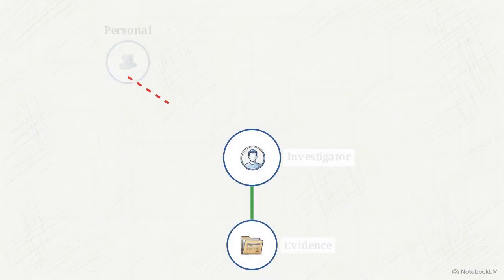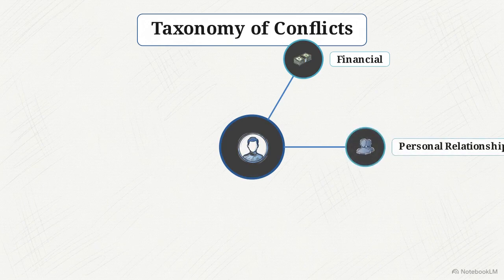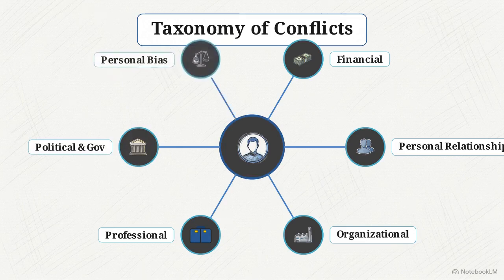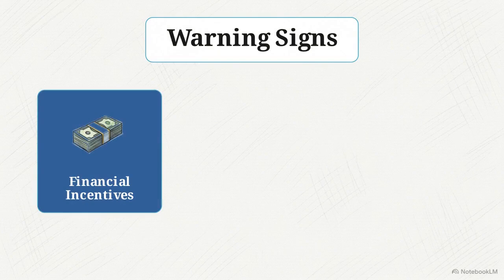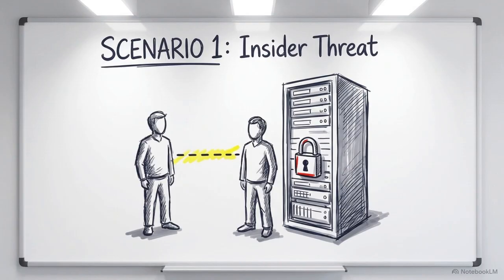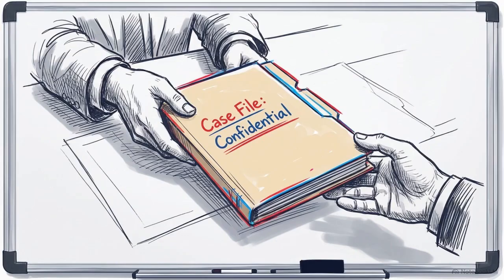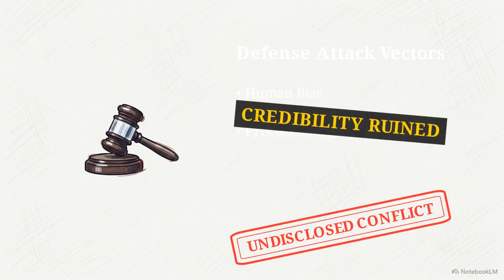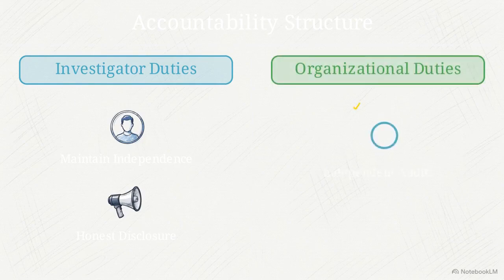DIGITAL FORENSICS—Ethics in Digital Forensics—Conflict of Interest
الأدلة الجنائية الرقمية - الأخلاقيات في الأدلة الجنائية الرقمية - تضارب المصالح
Learn how to identify conflict of interest in digital forensic investigations. This lecture outlines key ethical risks for investigators.

Dr. Allah Jabbar Al-Maliki from University Utara Malaysia breaks down the complexities of maintaining neutrality during technical examinations. This session covers the various taxonomies of conflict of interest, including personal bias, financial motivations, and external organizational pressures that can compromise the integrity of evidence.

Whether you are a student or a practitioner, understanding these forensic ethics is essential for maintaining credibility. The lecture uses detailed diagrams to help you recognize warning signs of investigation bias before they impact your case results. You will learn to categorize risks stemming from personal relationships and competing obligations effectively.

Learn how to manage a conflict of interest during digital forensic investigations. Ensure your evidence remains credible and unbiased.

This lecture from the University Utara Malaysia School of Computing examines the critical ethical challenges faced by forensic experts. Dr. Allah Jabar Al-Maliki discusses what happens when a professional relationship or personal financial stake creates a conflict of interest while analyzing sensitive data.

We explore the implications of discovering concrete proof, such as malware signatures or server logs, when the suspect is someone you know. This session is essential for students and professionals in the field of computer forensics who need to understand how to maintain integrity in cyber attack analysis. You will learn the necessary protocols to handle these delicate situations without compromising your professional standing.

By the end of this video, you will understand the ethical boundaries required when conducting forensic evidence ethics reviews. This knowledge is vital for anyone working in high-stakes environments where impartial decision-making is legally required.